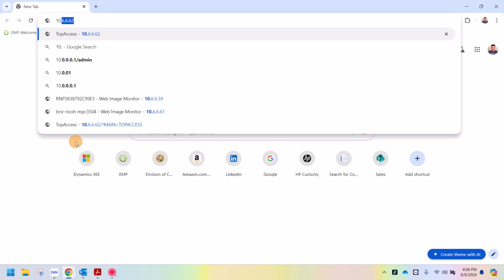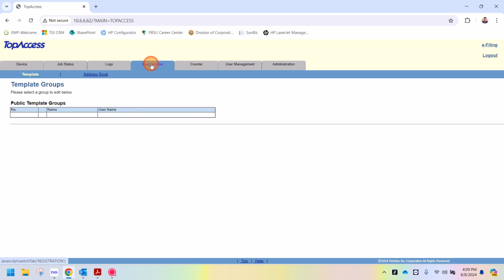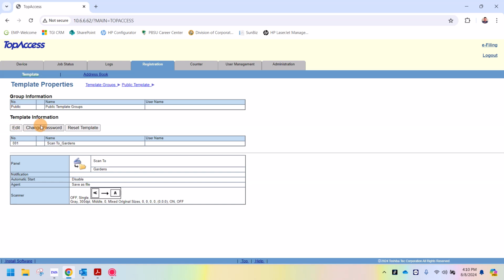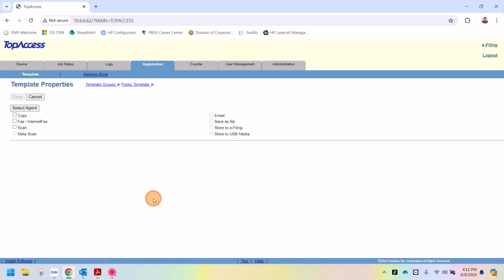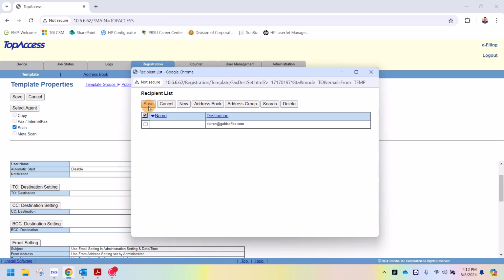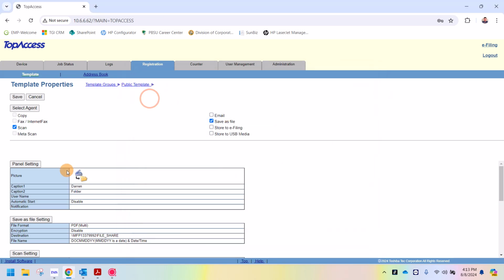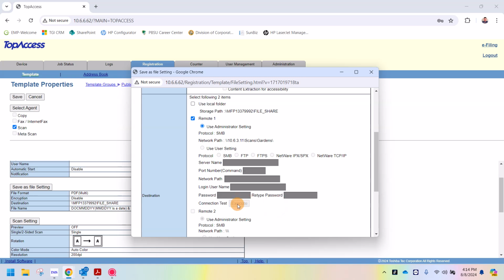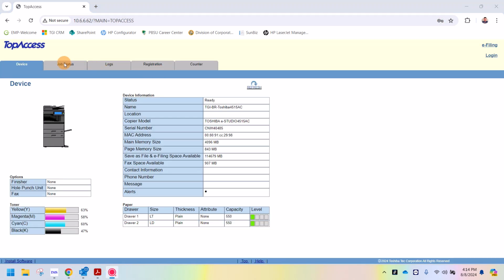How to add and remove scanning templates on main Toshiba copier panel